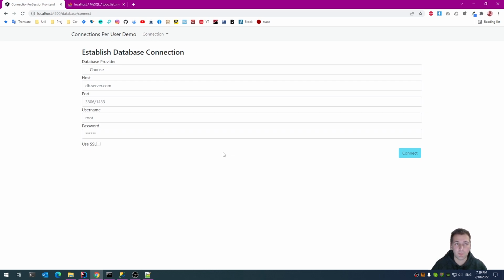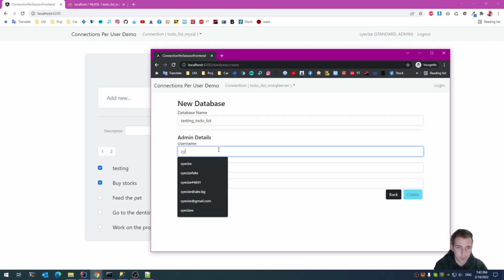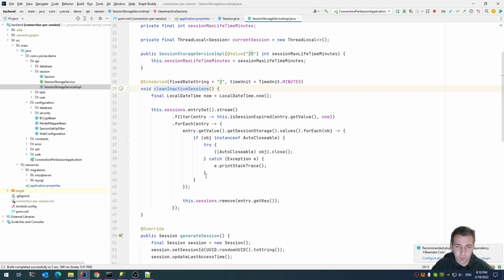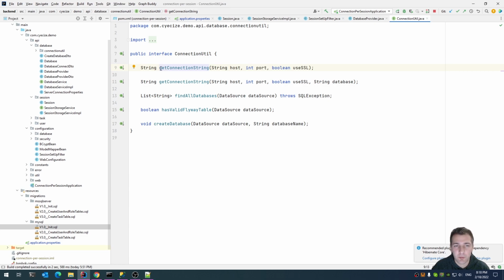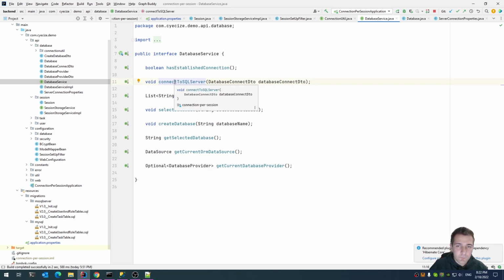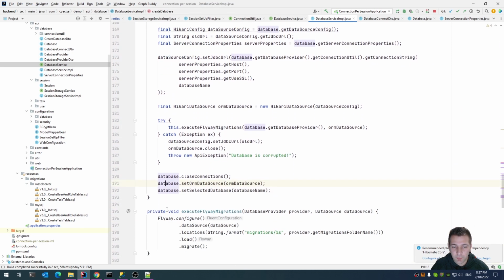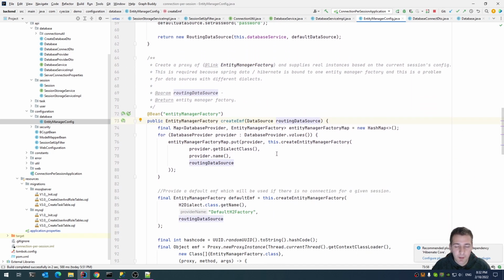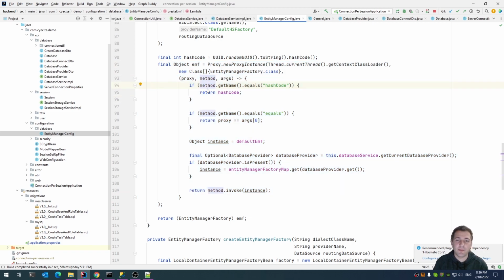Configure Multiple (Routing) Datasources (Per User) | MySQL + MSSQL Spring Data / Spring Boot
This video is about configuring Spring Data to work with multiple data sources where the user can provide credentials to connect to his own database. Also, the possibility for Spring Data to work with multiple different SQL dialects.
In this specific example the application is working with MySQL and Microsoft SQL Server at the same time.
I use Flyway to create databases and also validate existing databases whether they are compatible with the application.

Timecodes
0:00 - Intro
1:06 - Overview of the Application
6:28 - POM, properties and project structure
7:41 - Custom Session Management
11:14 - Managing DB Connections
21:19 - Configure Spring to Switch Connections
29:29 - Final Thoughts